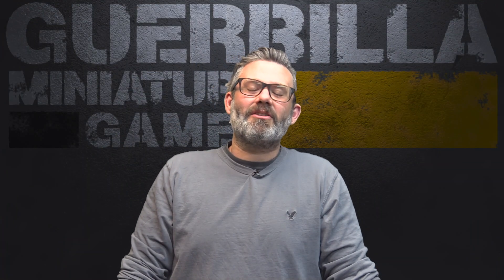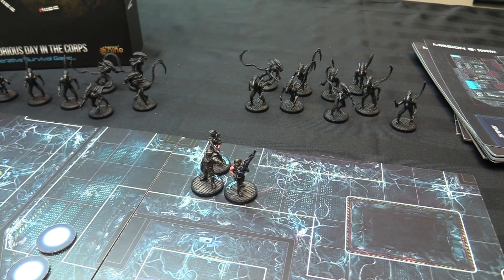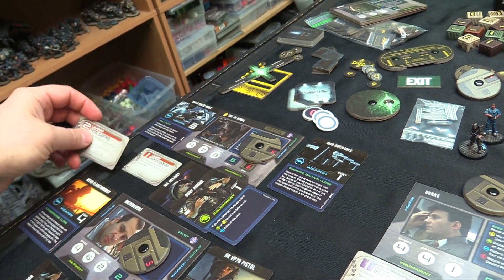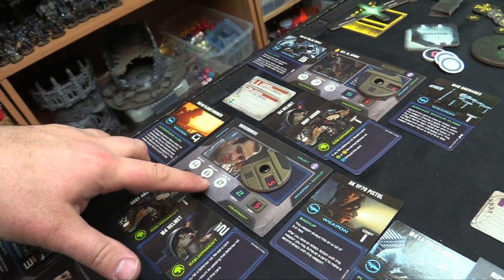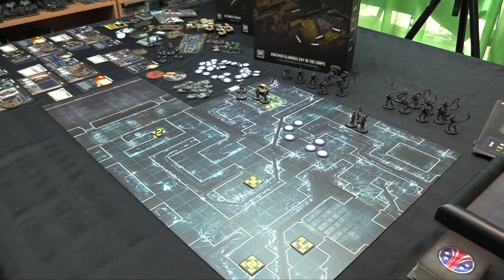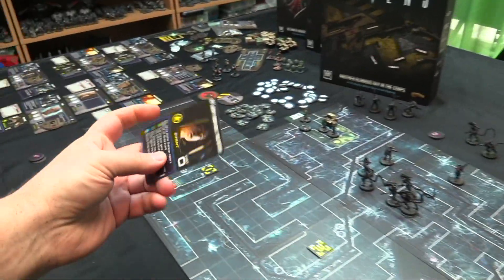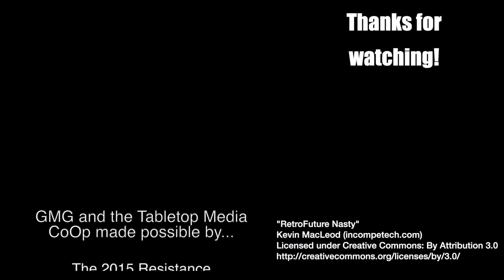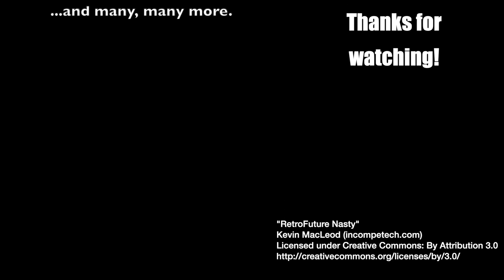ALIENS: Another Glorious Day in the Corps - Get Away from Her... Part 2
With Newt secured the Marines have headed back to the Atmosphere Processor to find the other colonists. New Heroes join the party as Drake, Wierzbowski and Burke join the team as they try to ESCAPE!